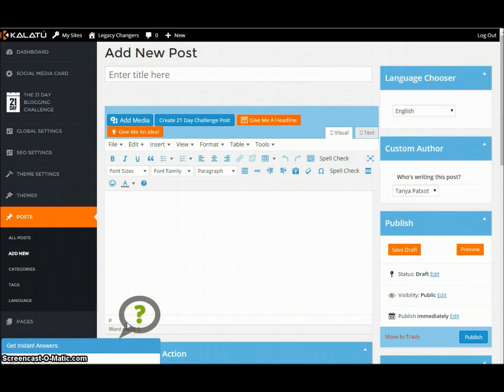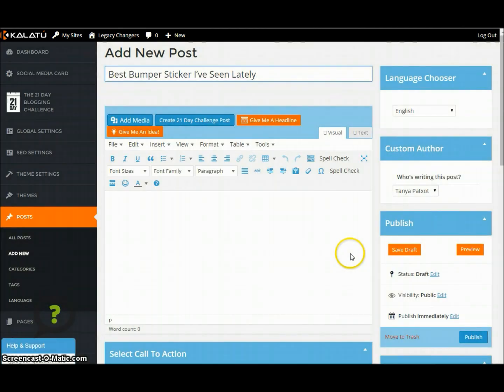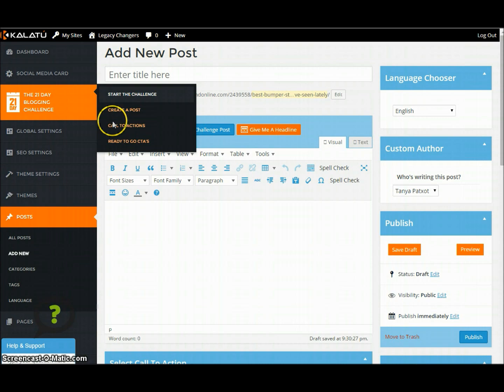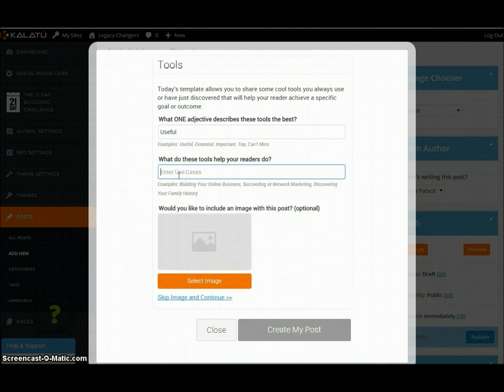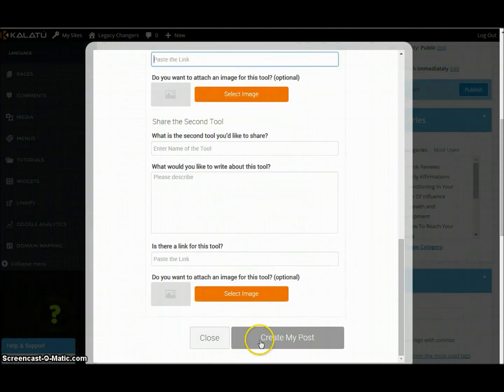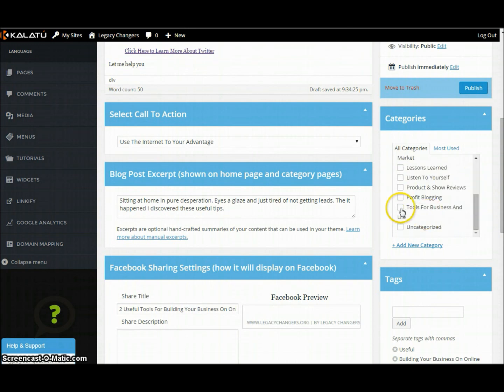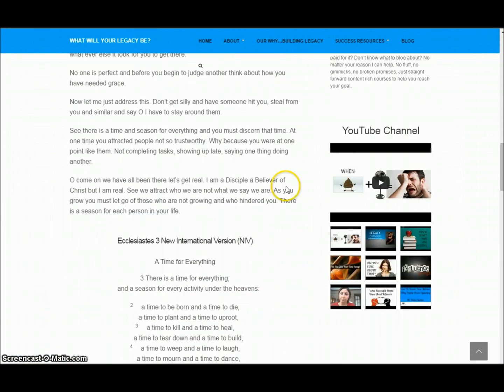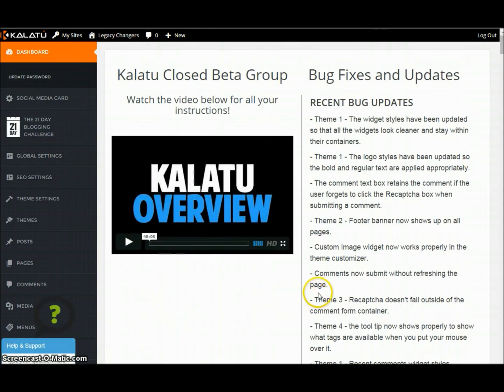How To Create A Blog Post In 5 To 10 Minutes Flat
Write blog posts faster...like 5 to 10 minutes. Don't believe me watch this then go to this link to find out more.

Wordpress made easy. Yes you saw right. I showed you 3 no wait 4 ways to create a post in 10 minutes. It's so powerful. This tool is not just powerful because of what you just saw it's powerful because..